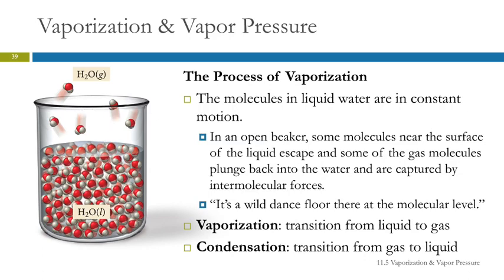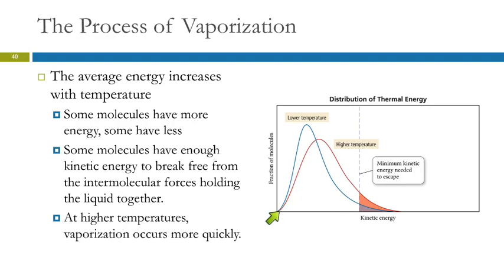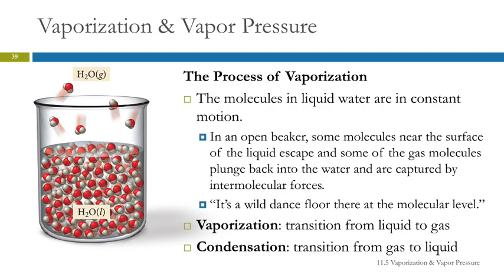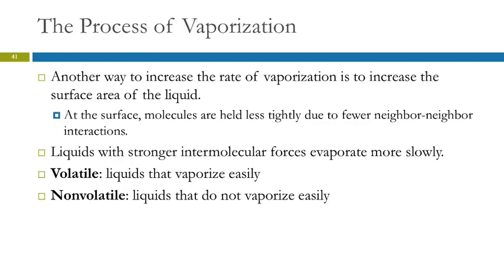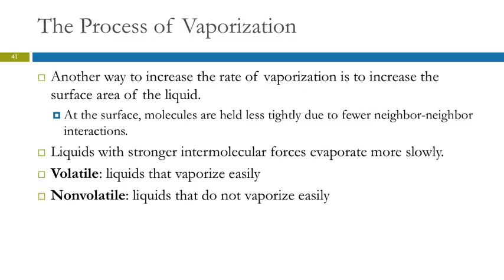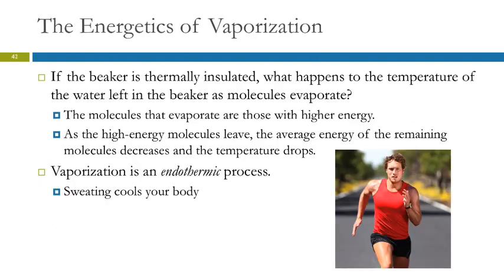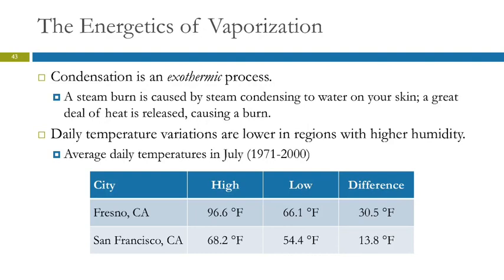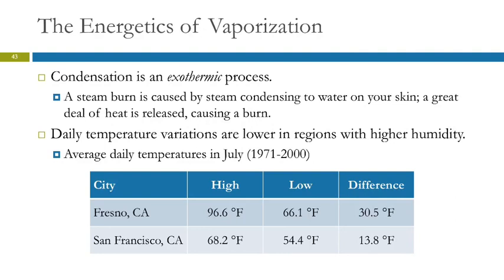11.5 Vaporization & Vapor Pressure